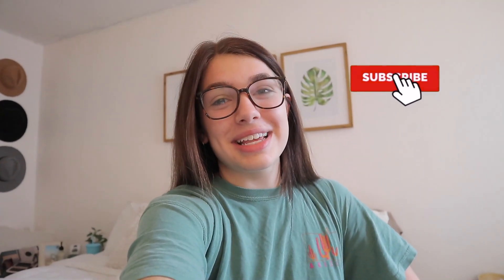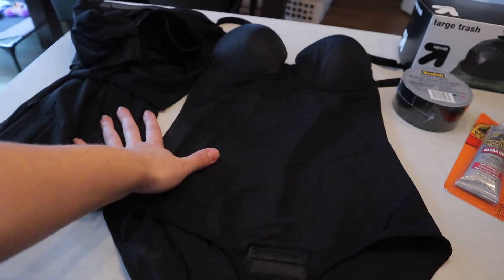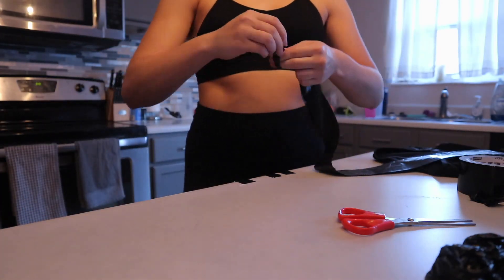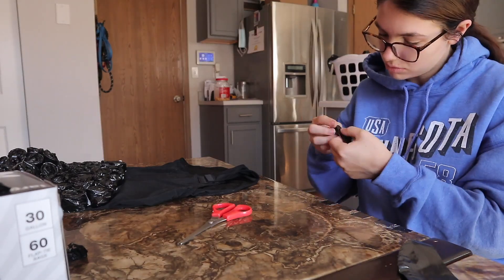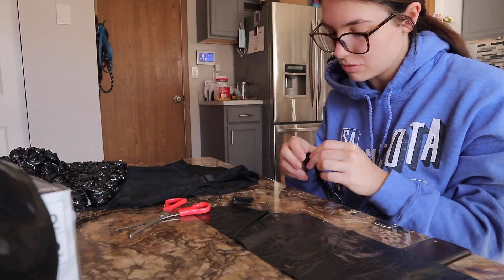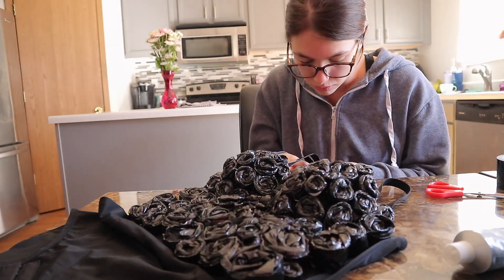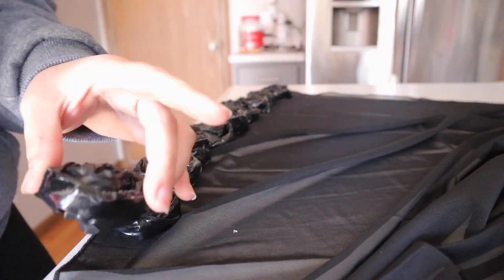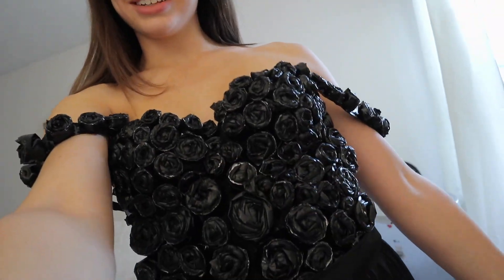I Made AMBER SCHOLL'S TRASH BAG DRESS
Amber is the diy QUEEN and I am amazed at how creative she is!! The trash bag dress has always been one of my favorites of hers, so i wanted to give it a shot. Let me tell you, it was WAY harder than I expected it to be lol. but i am proud of myself for sticking through it and finishing it cause im so happy with how it turned out!! (PS, Sorry Amber for not using e6000) 😂thanks so much for watching guys, don’t forget to like and subscribe 💕
~Miranda 💋XOXO

👻SNAP: @Miranda_Maheri